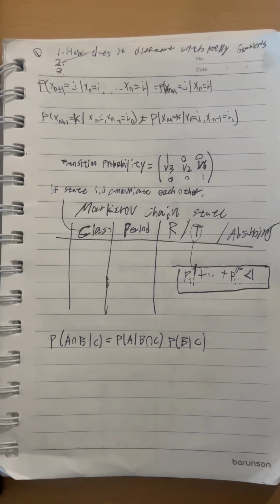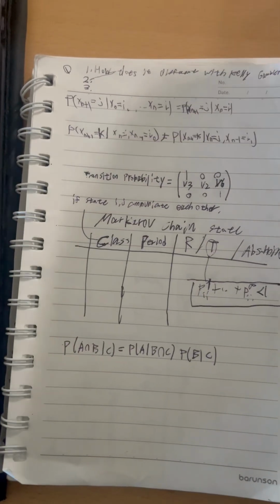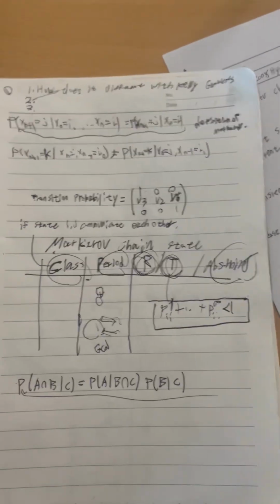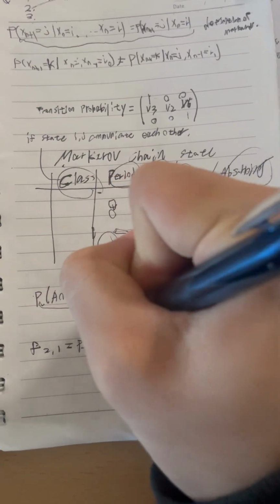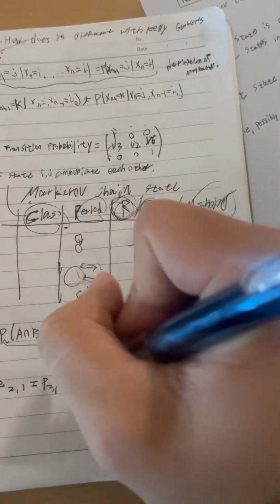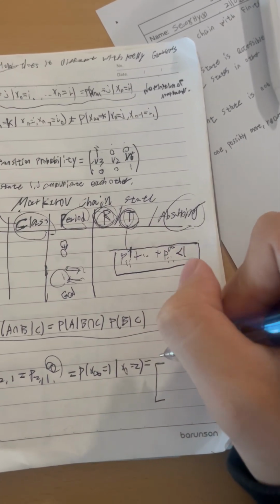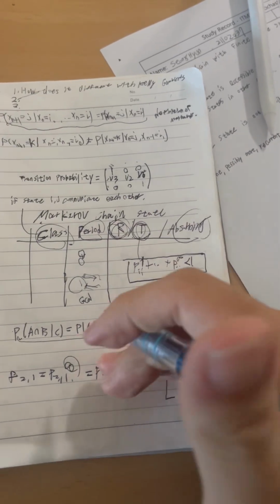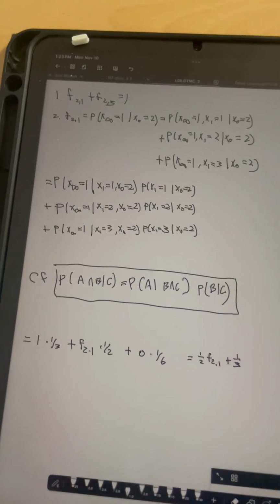Stochastic process: DTMC: class,Period, RTA, P(A intersect B|C)=P(A